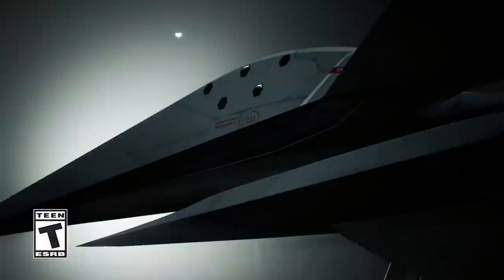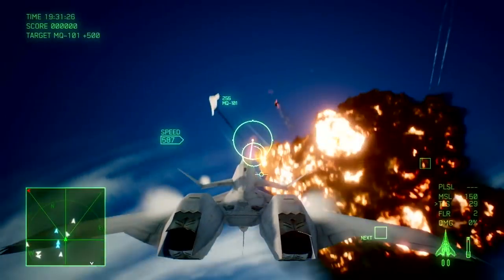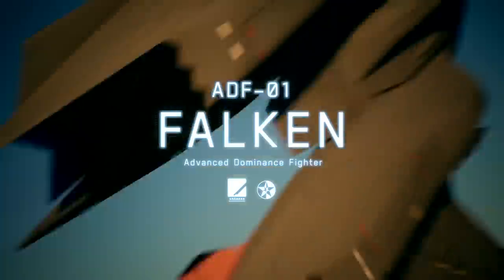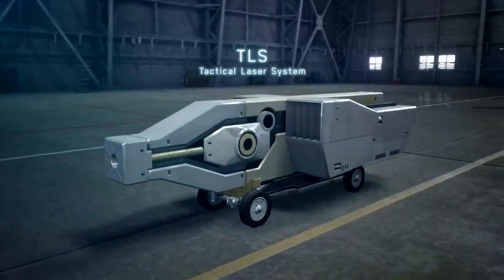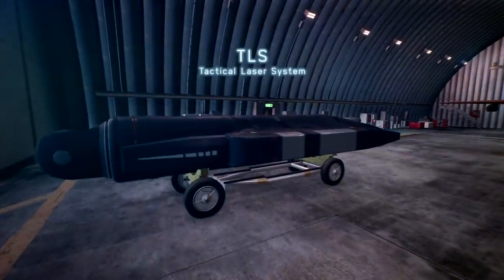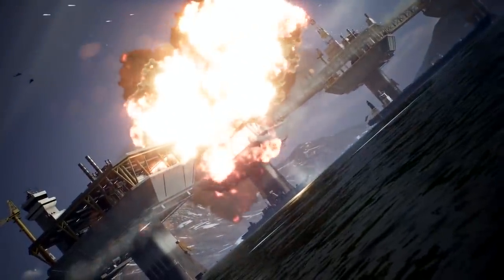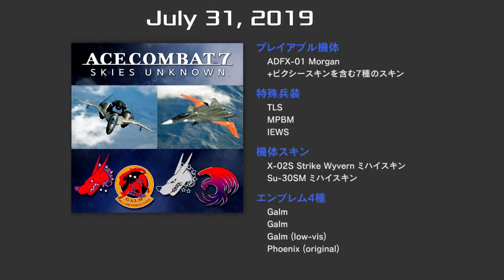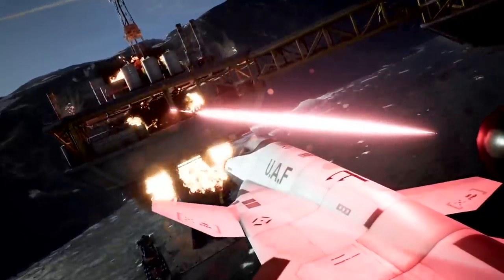Ace Combat 7: DLC/Season Pass Info - Aircraft Trailer Analysis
✈✈ ACF Merch ✈✈

✈✈ Source ✈✈